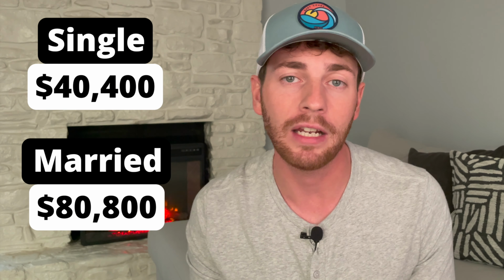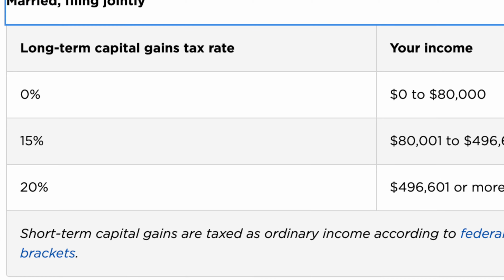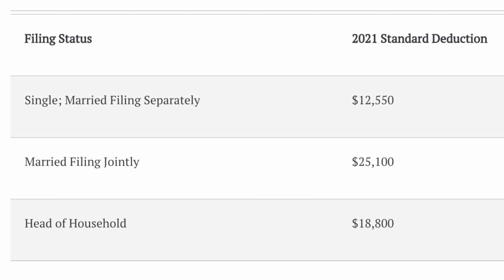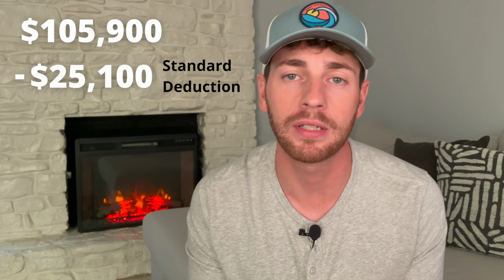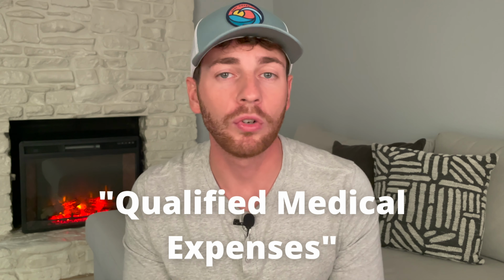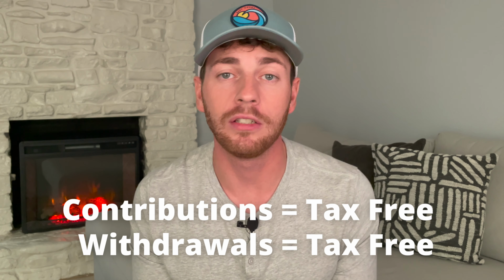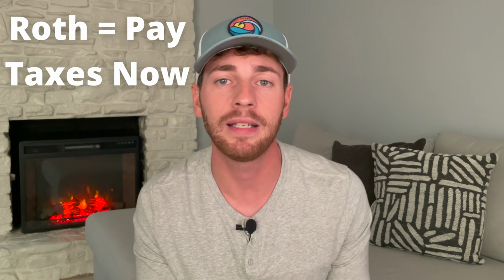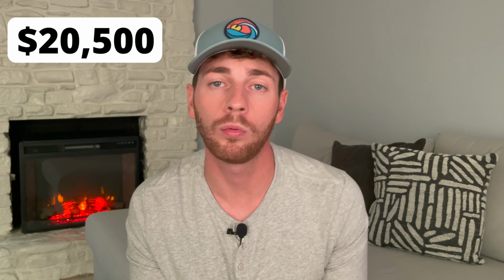How To Pay No Taxes in Retirement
How to pay no taxes in retirement using a Brokerage Account, Health Savings Account (HSA), Roth IRA, and Roth 401k. The brokerage account part of this video covers how to pay 0% in capital gains tax! Something that very few people plan well for. The more you plan now the better your chance will be of avoiding paying taxes in retirement. No one knows how high taxes will be years from now, protect yourself from Uncle Same now.

🎒FINANCIAL BOOKS I HIGHLY RECOMMEND:
1. Rich Dad Poor Dad: What the Rich teach their kids about money that the poor and middle class do not.
2. Everyday Millionaires: How Ordinary People Built Extraordinary Wealth.
3. The 4-Hour Workweek: Escape 9-5, Live Anywhere, And Join the New Rich.

00:00 Brokerage Account
04:02 HSA
06:19 Roth IRA
08:03 Roth 401k, TSP, 403b, 457b